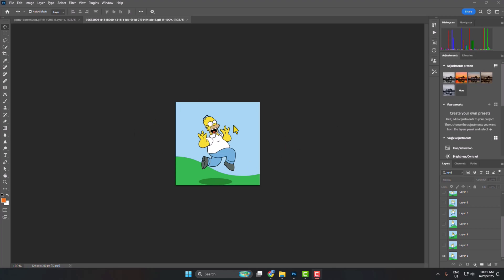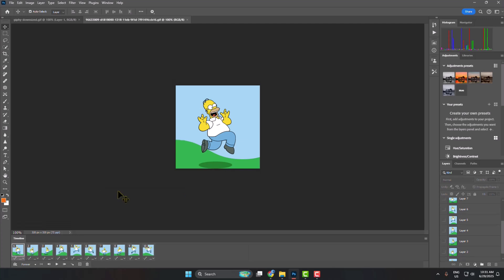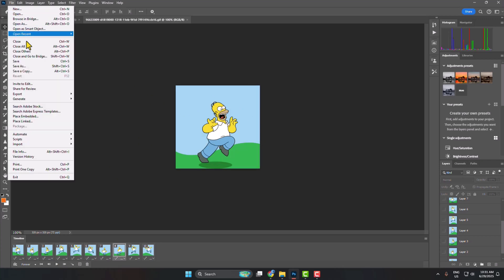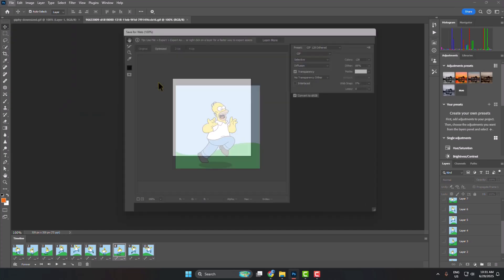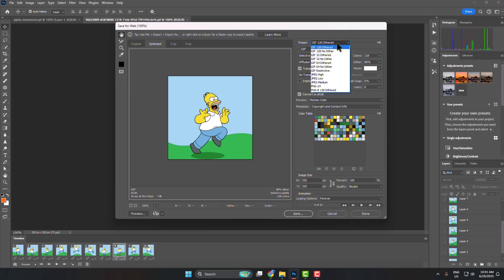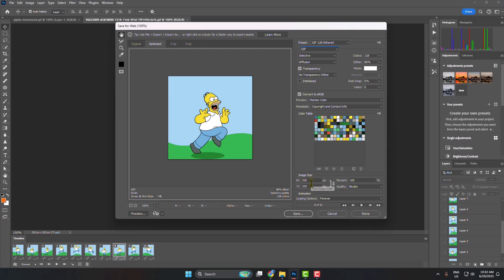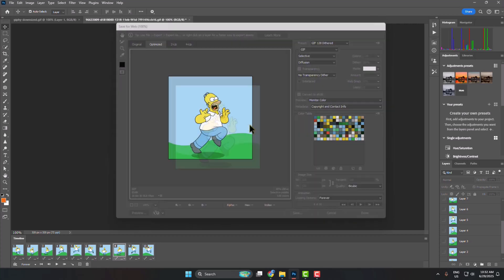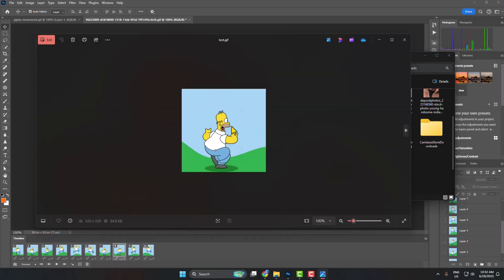How to Save A GIF in Photoshop 2026 | Export As GIF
Saving a GIF in Photoshop involves exporting an animation or series of frames into the GIF format, which supports looping motion and transparency. This is commonly used for web graphics, social media, and simple animations. Photoshop allows you to control frame rate, looping options, and file size during the export process to ensure the GIF looks smooth and loads efficiently.